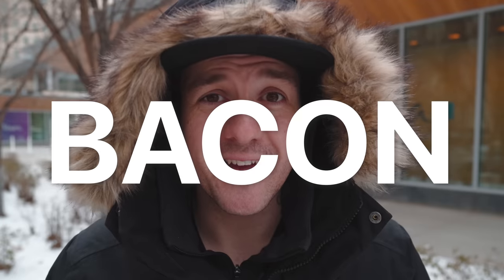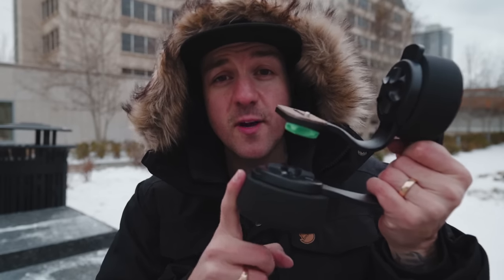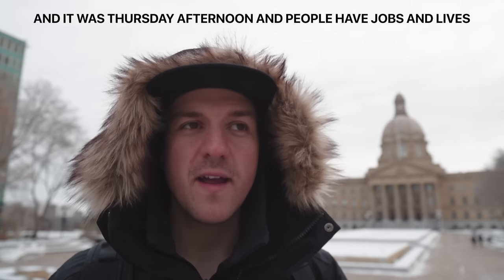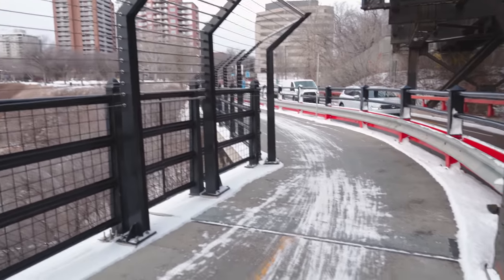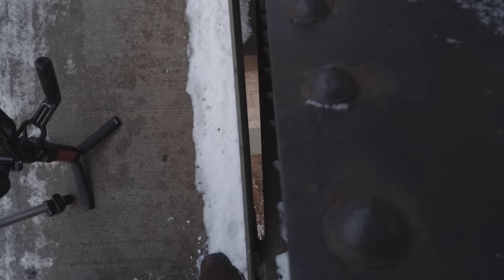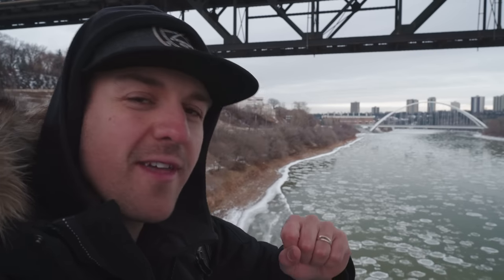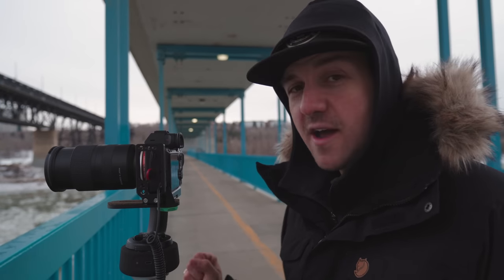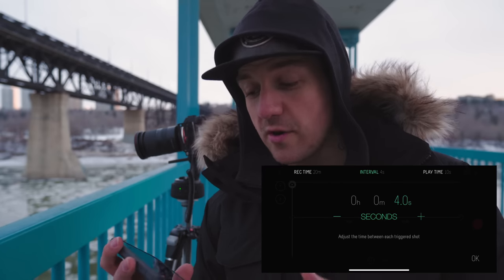F!#% THIS VIDEO: A Journey In Motion Timelapse w/ SYRP Genie Mini ii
The SYRP Genie Mini ii is great... filming this video was not. It was cold, my batteries kept dying extra fast, my stuff got hit by a bicyclist and knocked off of a bridge... but I'm still going to show you how I shoot a motion timelapse with the SYRP Genie Mini ii if it kills me!

Syrp Genie Mini ii
Syrp Pan Tilt Bracket
Freewell Filters

Thanks to Syrp for supplying the kit for me to test out!